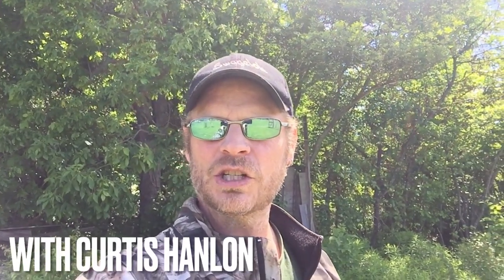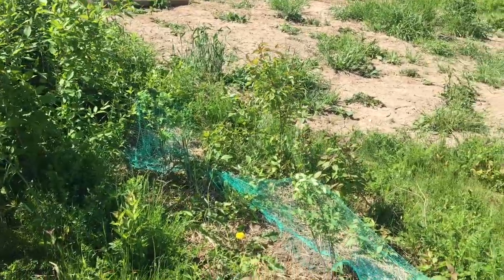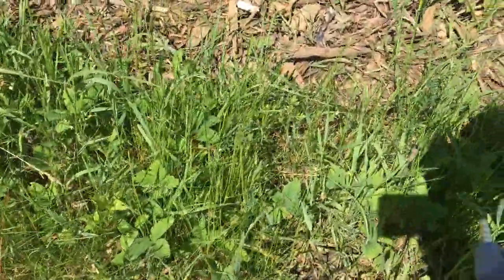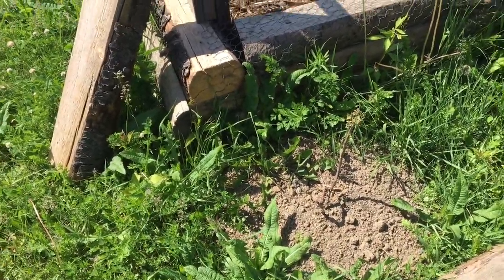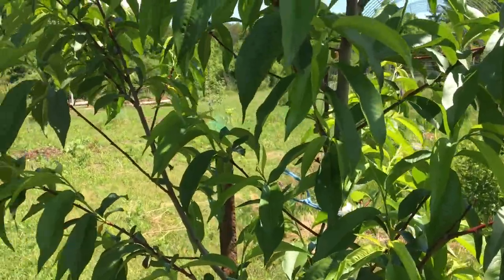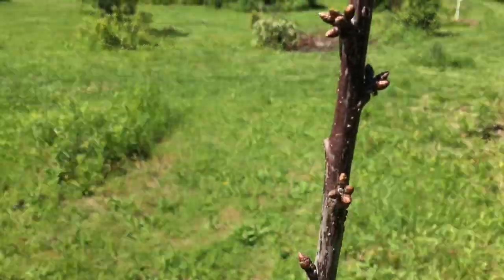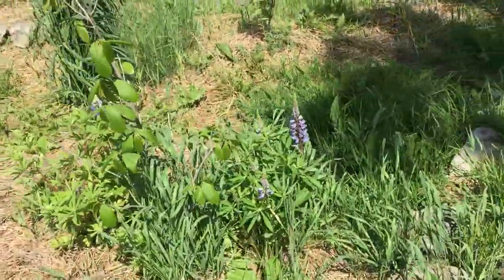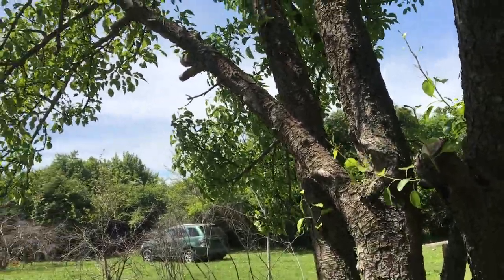1 FULL YEAR GROWING THE FOOD FOREST AND HERE’S WHAT FRUITED AND WHAT DIDN’T (ZONE 6B)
This week on Branching out permaculture with Curtis Hanlon. Full tour of the food forest after one full year showing all the fruit sets I’m getting and what trees and bushes are struggling. Trying my first ever haskap.  Sorry about some of the audio folks.  Its getting better. lol. EP71.